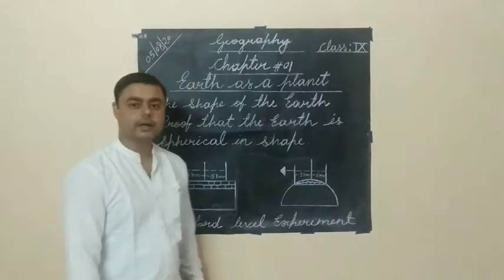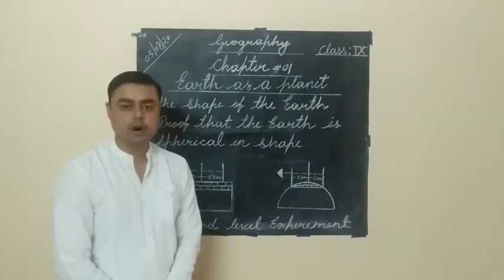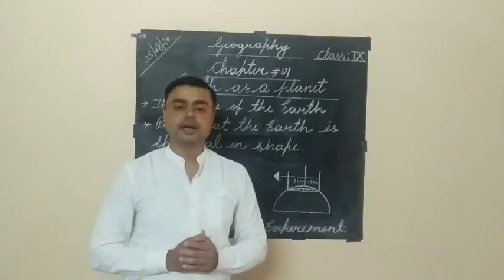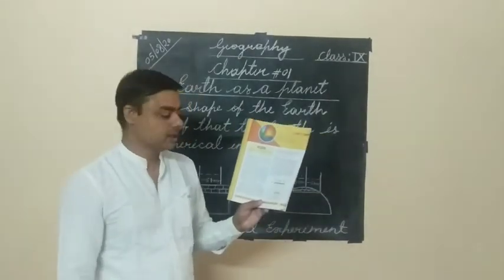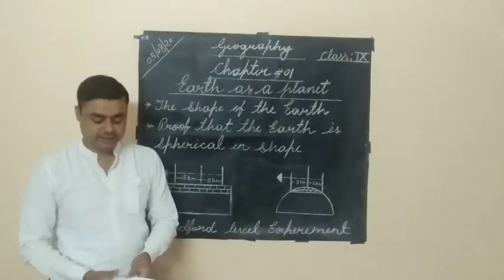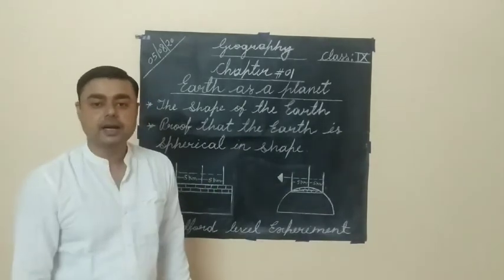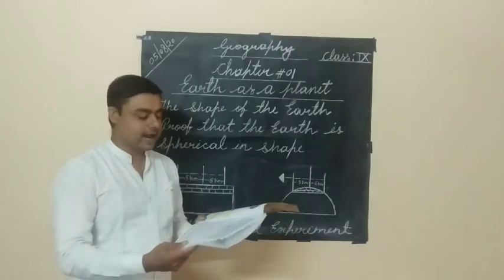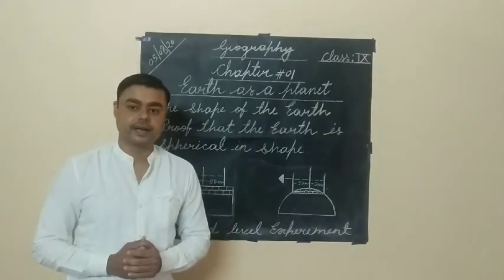Class IX Geography, Earth as a planet